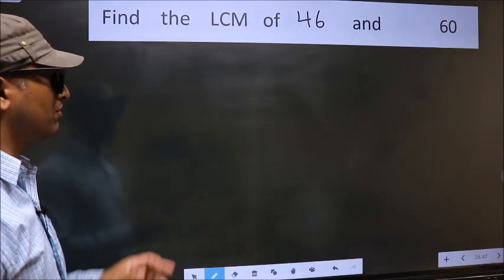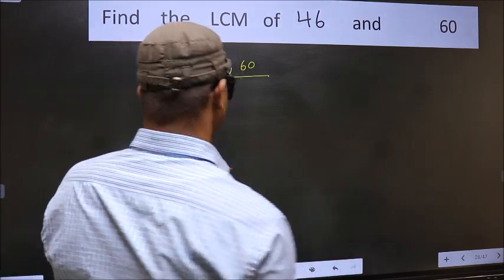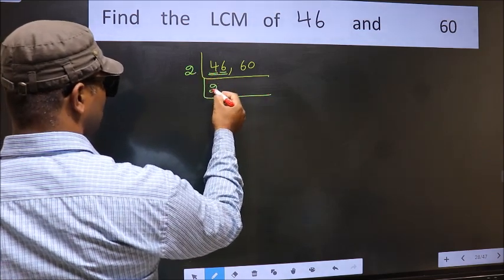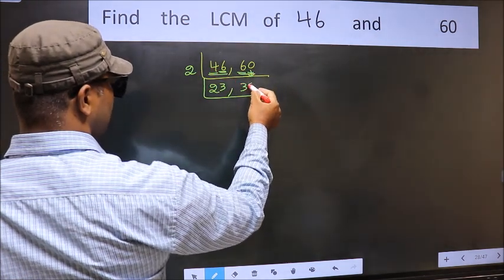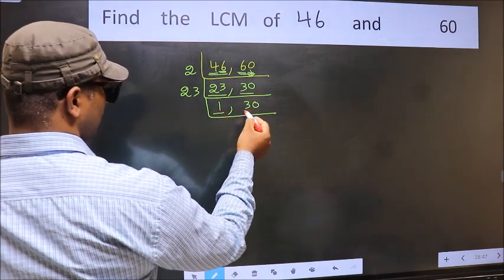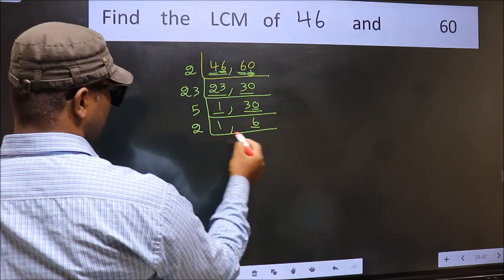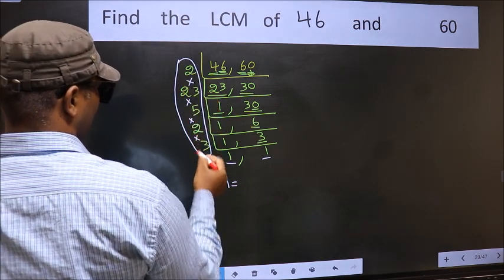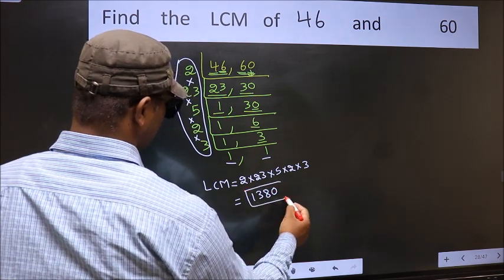LCM of 46 and 60